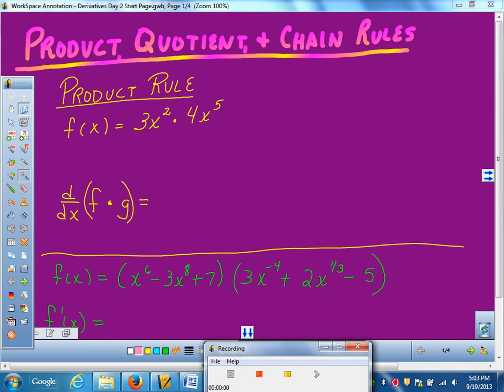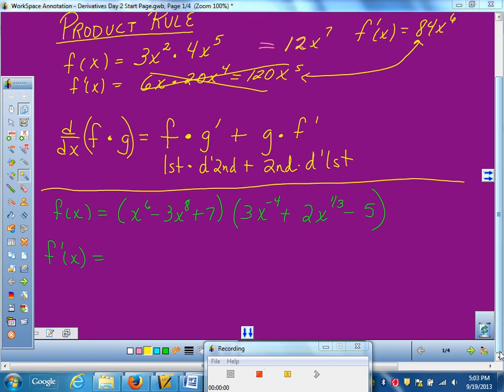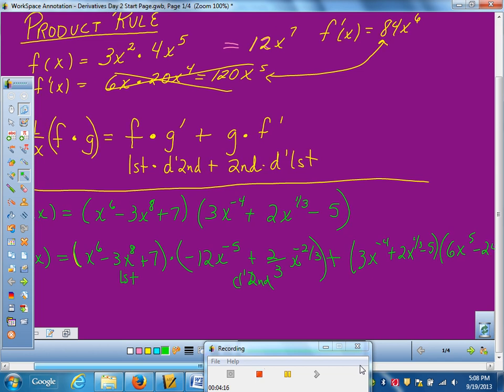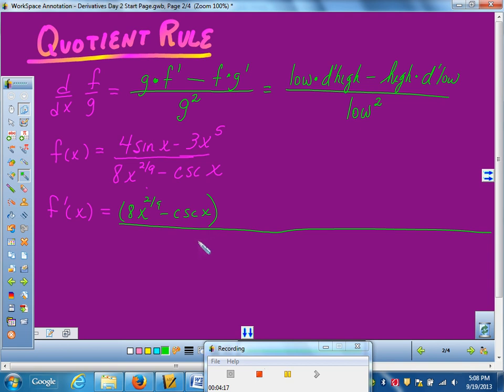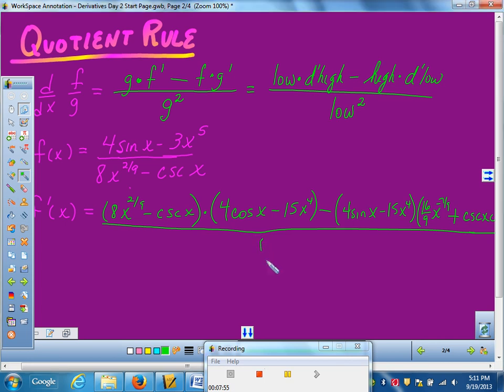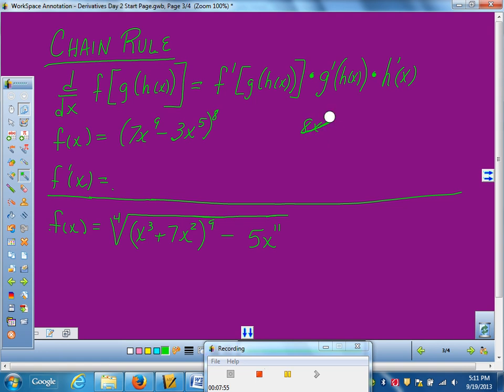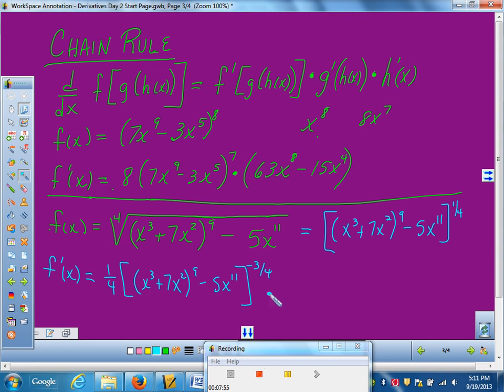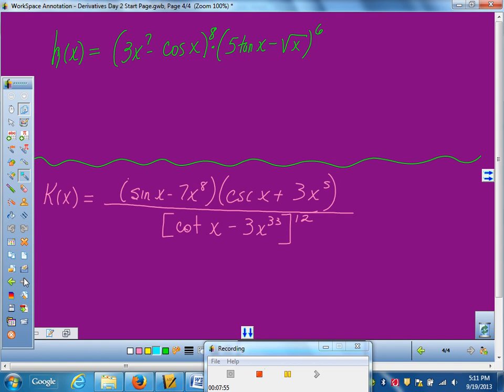Product Quotient Chain Part 1